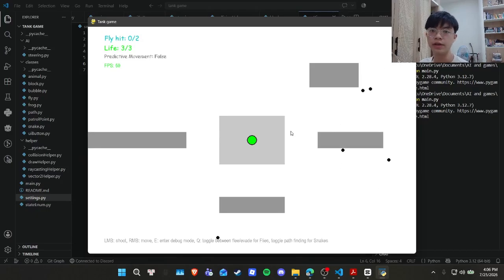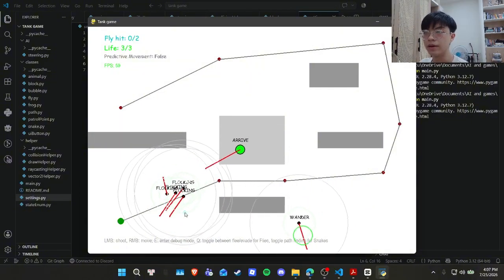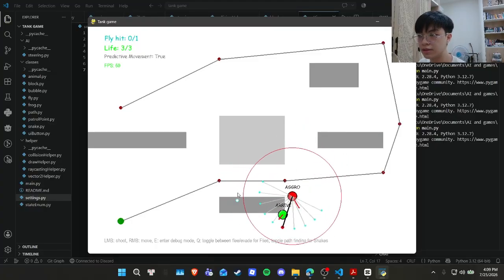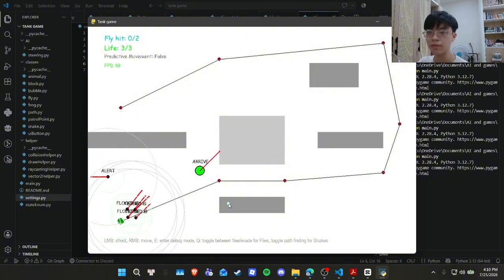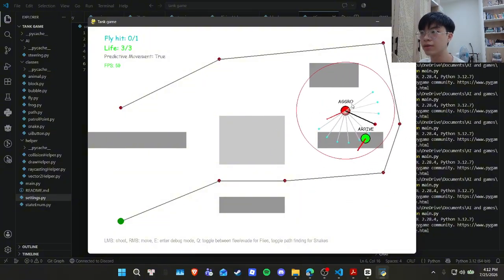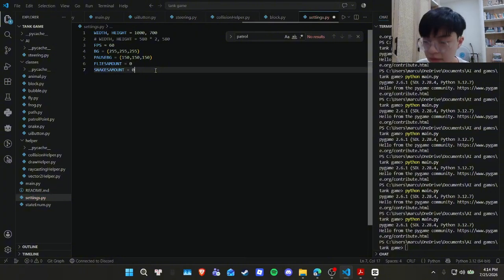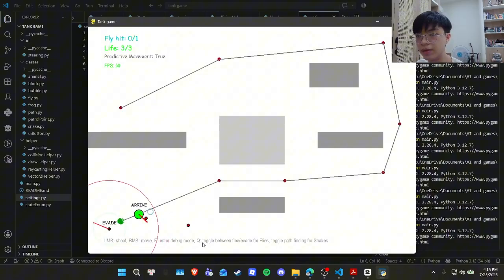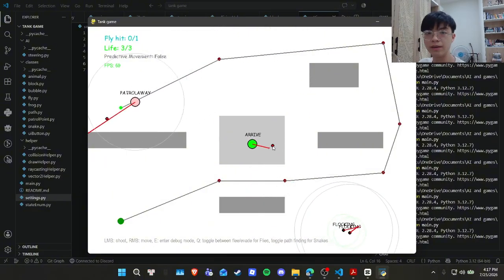Assignment 1 Steering Behaviours and FSMs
Name: La Kiện Minh
Id: s4145719